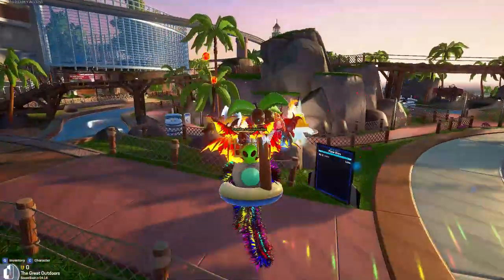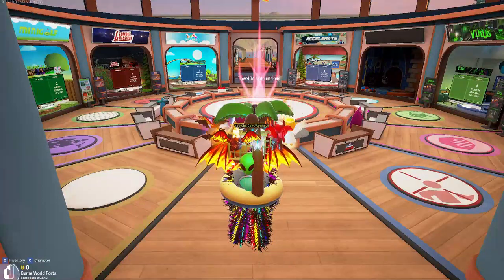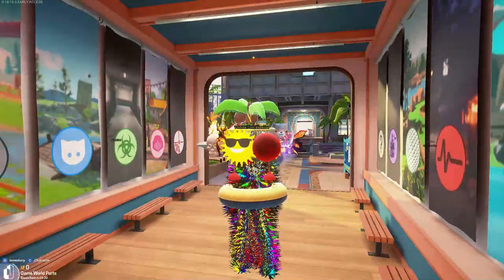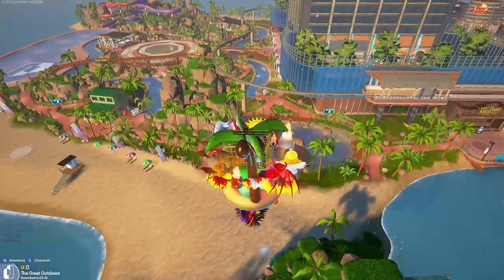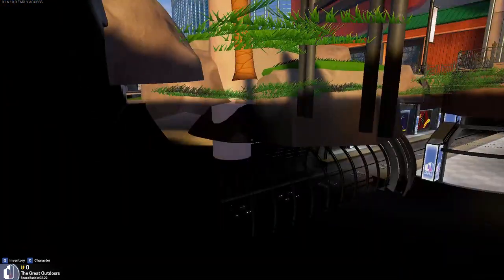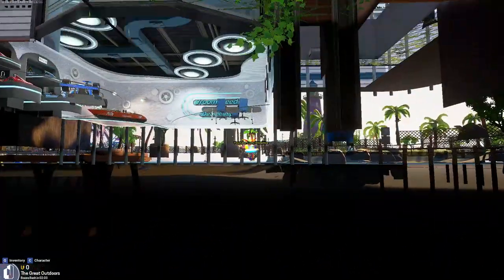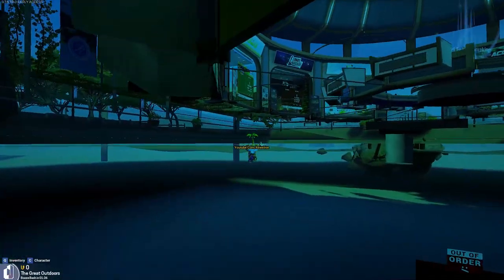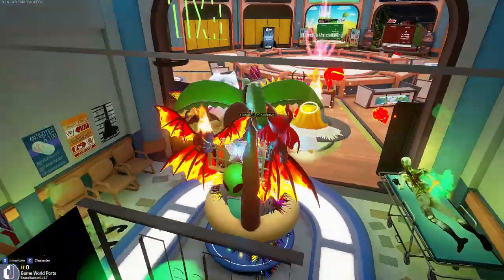Tower Unite: HOW TO GET UNDER MAP 2023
Hey, so I was just chilling in a towers lobby one night when a group of people show me how to do this interesting glitch, so I decided to share it with everyone.

This bug will give you access to many different things, and fun to use on friends :)